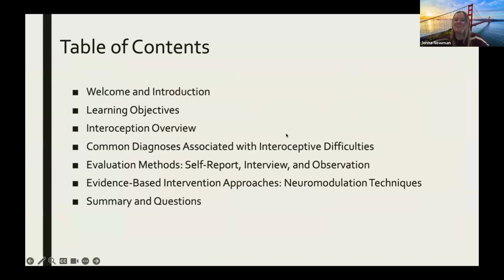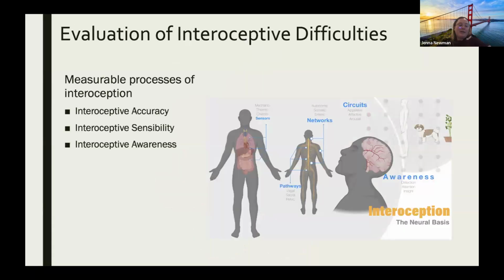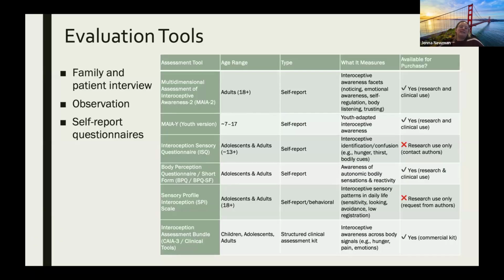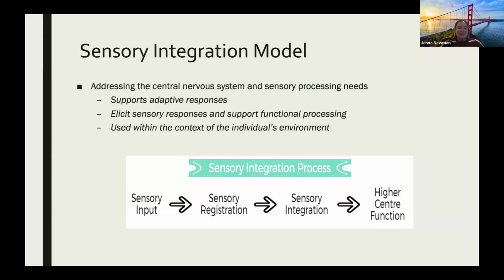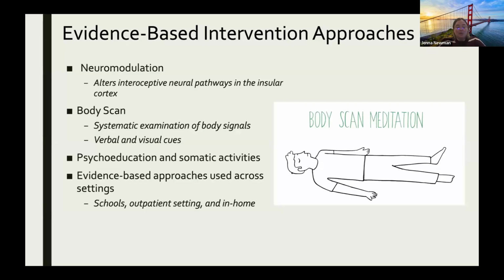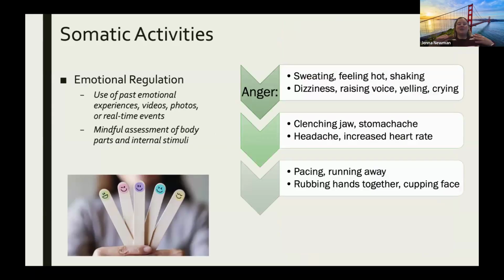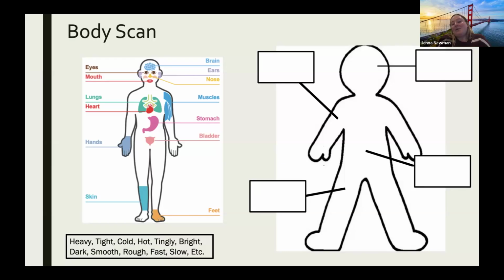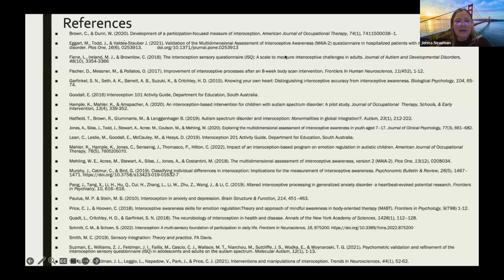Hot Topics: Understanding Interoception Evaluation Tools and Neuromodulation Based OT Strategies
This presentation explored interoception, the internal sensory system that supports awareness of physiological signals such as hunger, breathing, heart rate, and emotional arousal. The session highlighted how interoceptive awareness may be impacted across common diagnoses and the resulting effects on self-regulation, behavior, and occupational performance. Emphasis was placed on the critical role occupational therapists play in identifying interoceptive awareness difficulties and implementing neuromodulation-based interventions, including body scans and interactive activities, to help individuals recognize and label internal body states and improve regulation and functional participation.

Learn more about Bay Path University's graduate degrees in Occupational Therapy